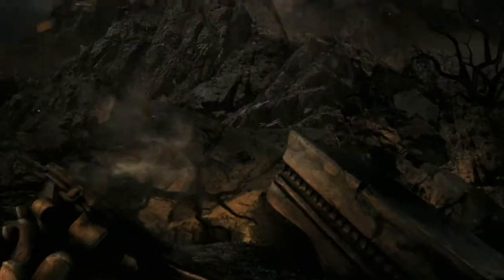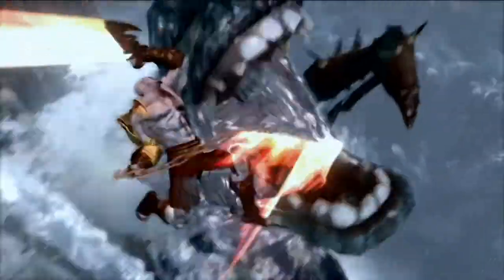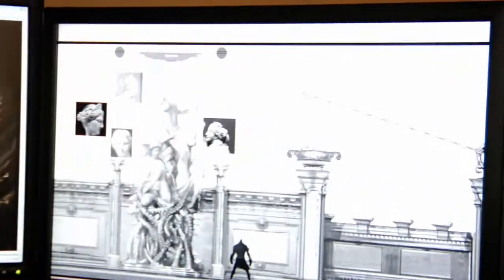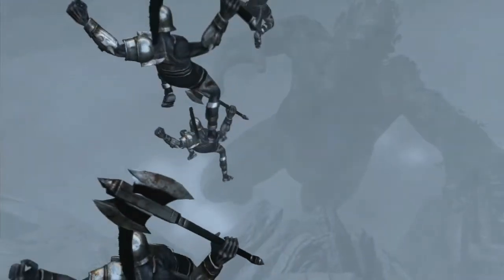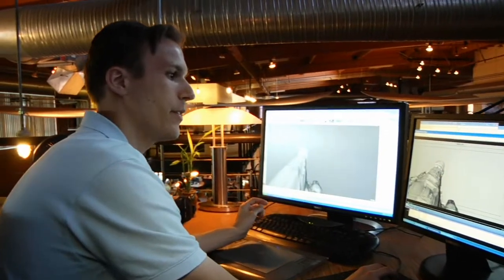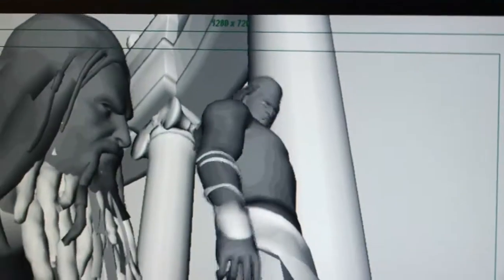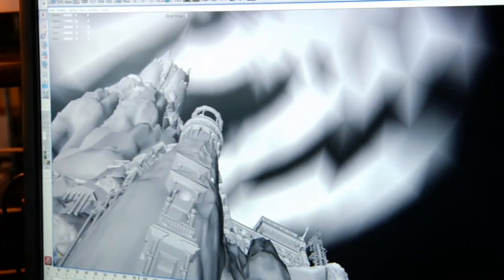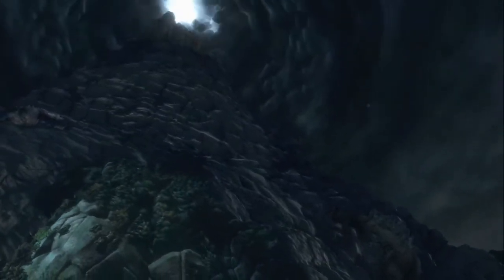God of War 3 Story behind the Game Episode01 HD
God of War 3 is the end of the trilogy as we know it. It completes the story of kratos. In these five stories you would get a look behind the scenes at god of war. Enjoy and buy the game NOW!